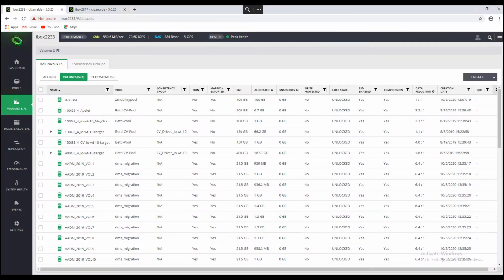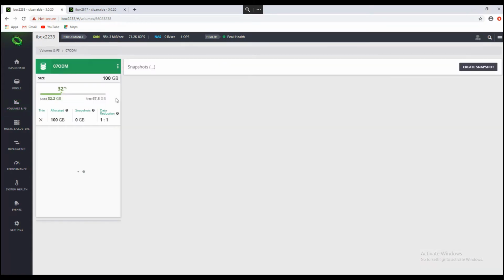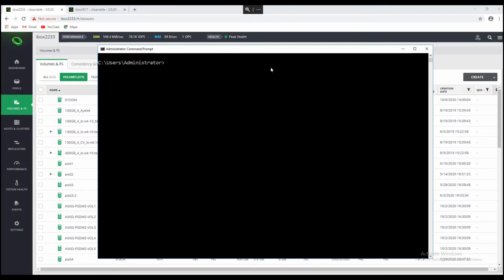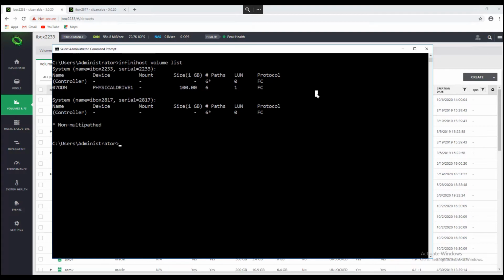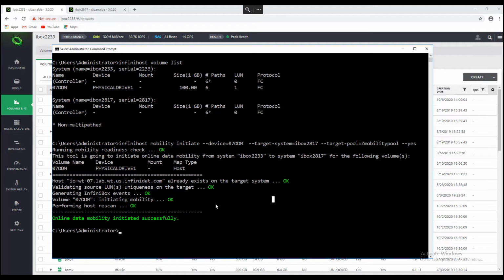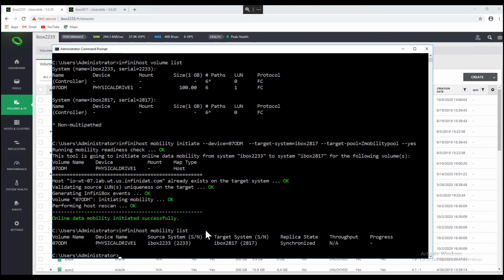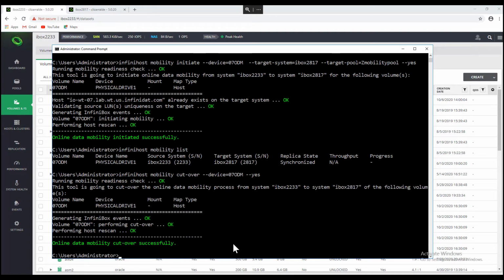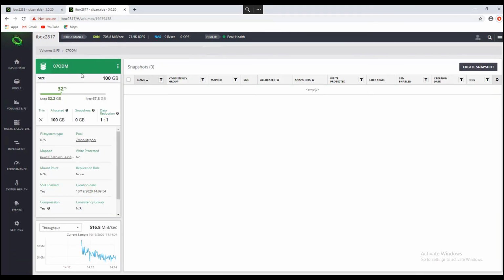Infinidat Data Mobility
Migrating applications non-disruptively is critical for maintaining customer services. With some of the world's most critical applications not able to use storage vMotion (physical servers / RDM etc.) non-disruptive data mobility (NDM) is a must. For virtualized applications, NDM can avoid moving multiple terabytes through the ESXi host.
In this demo Carlos Lizarralde, Sr. Solutions Architect at Infinidat demonstrates migrating a volume with a live running workload non disruptively in 3 simple commands!